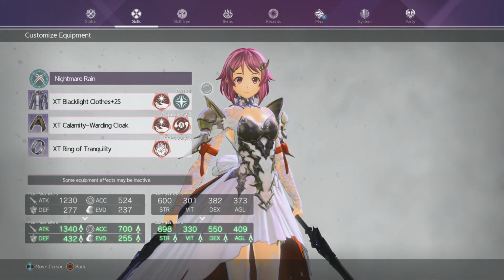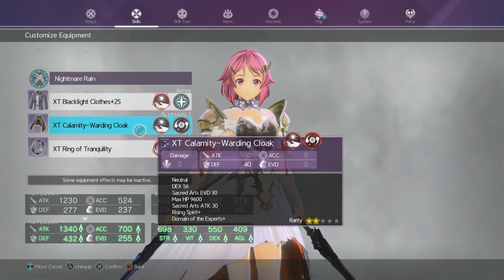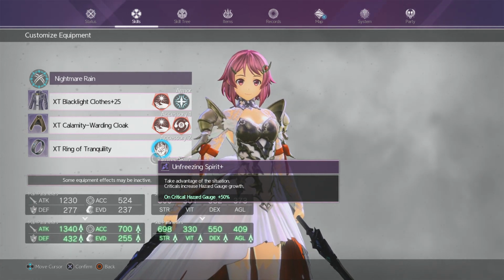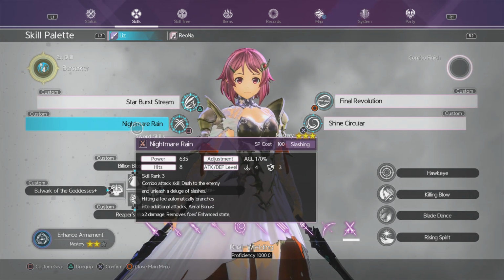Sword Art Online Alicization Lycoris Updated Hazard Build Setups